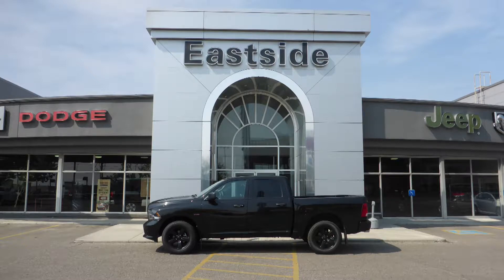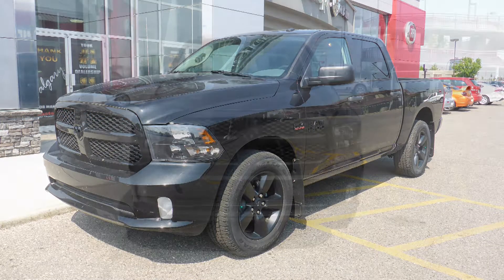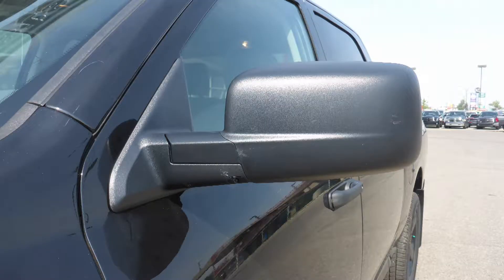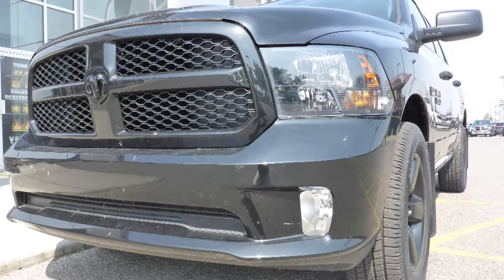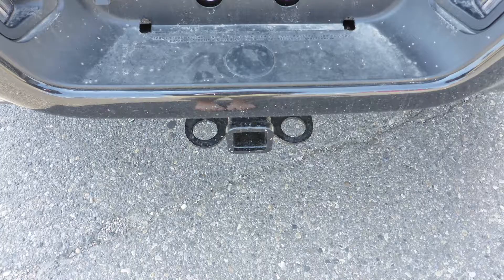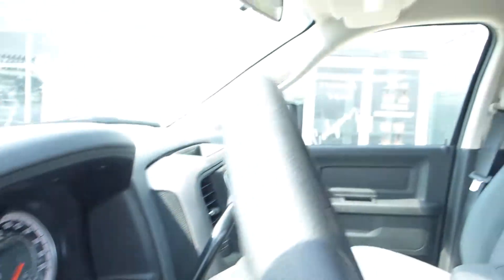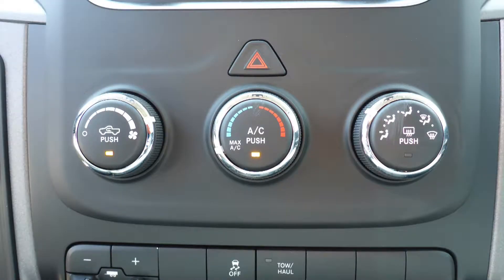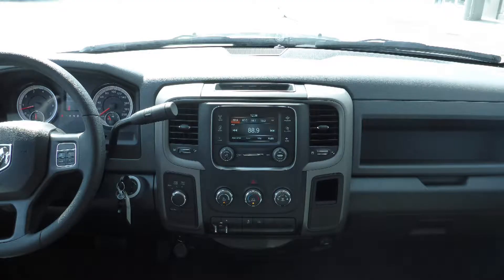2017 Ram 1500 ST Crew Cab for Melanie - Eastside Dodge - Calgary Alberta